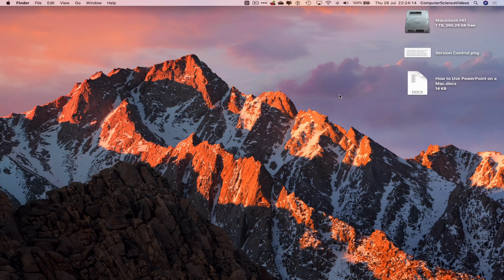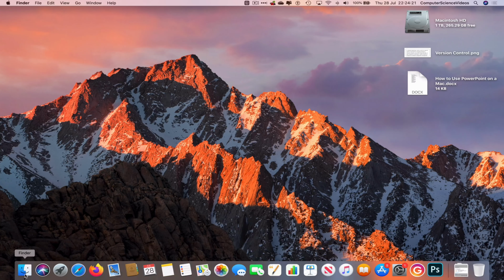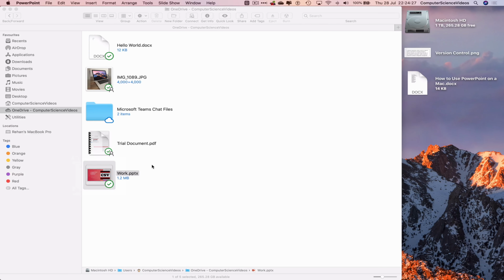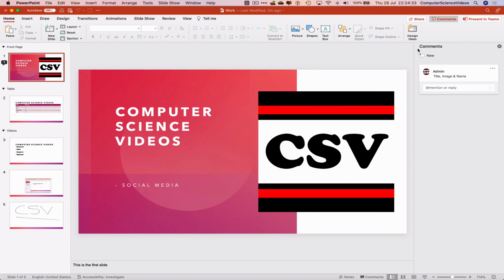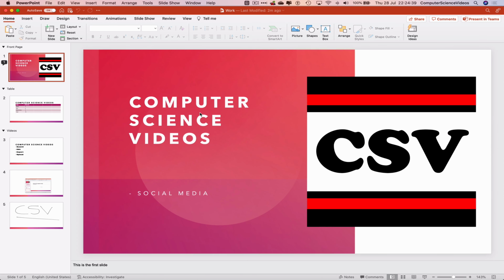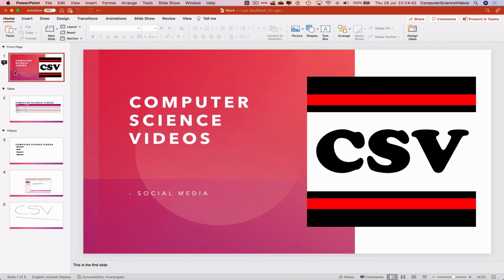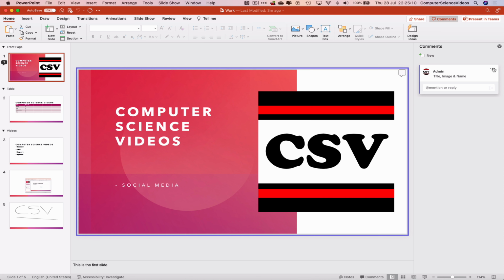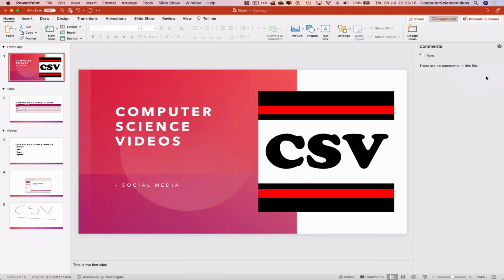How to USE Microsoft PowerPoint On a Mac - Tutorial 22 - Remove Comments - Basic Tutorial | New